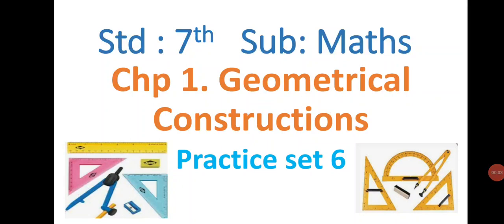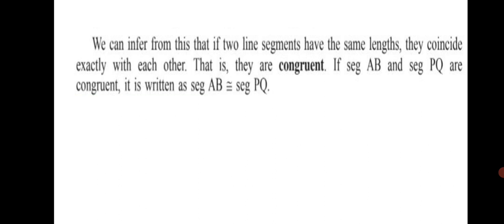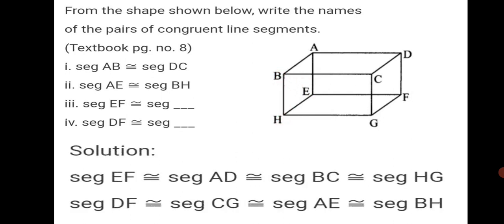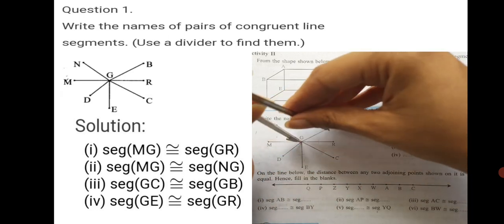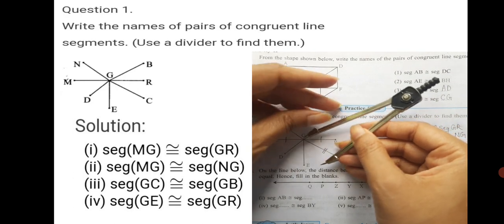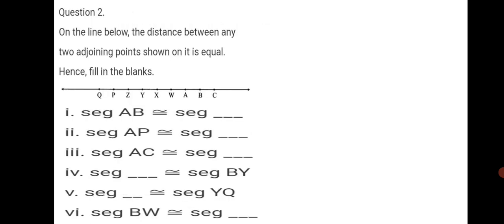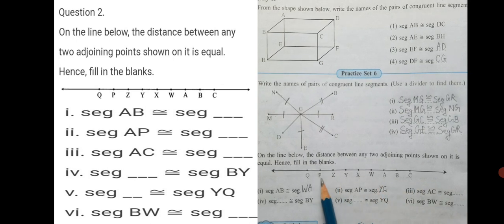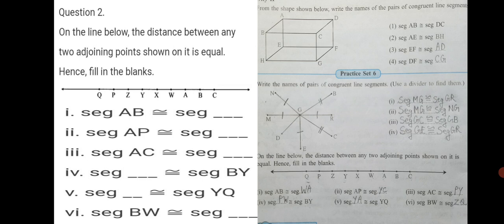std 7th, practice set 6, chapter 1,Geometrical Constructions, Maths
std 7th, practice set 6, chapter 1,Geometrical Constructions, Maths, maharashtra state board, class 7 ,channel